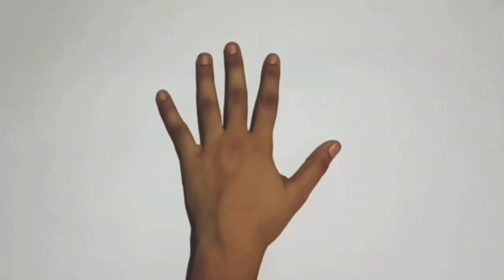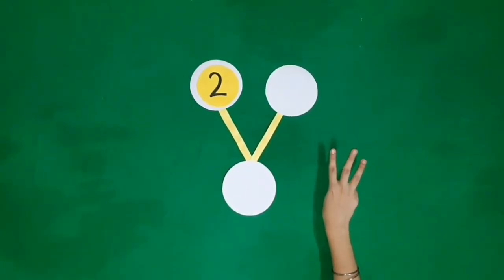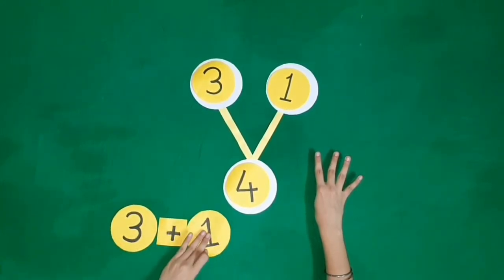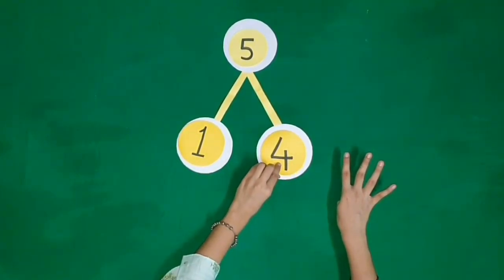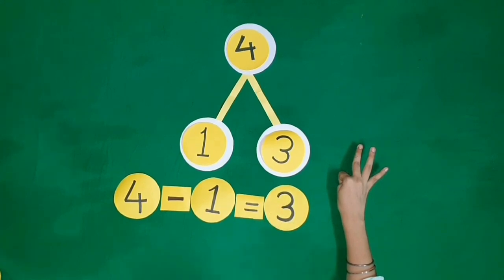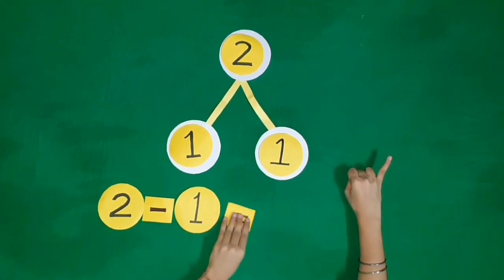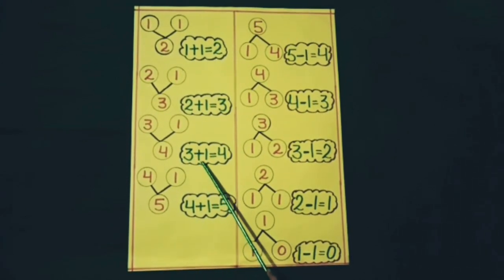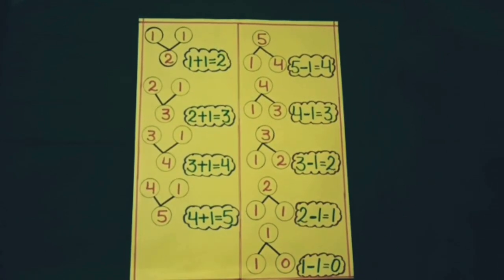Adding and splitting the number (upto 5) with fingers. (In English)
Adding and splitting the number (upto 5) with fingers.